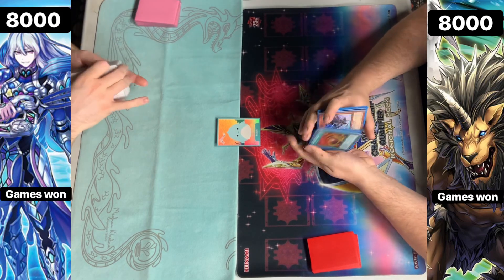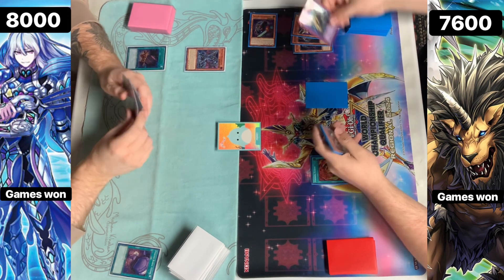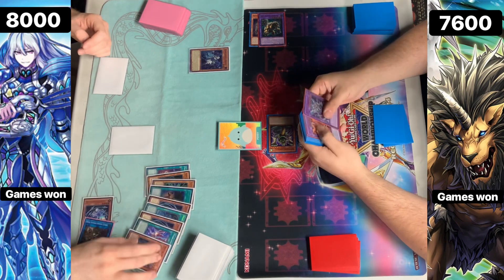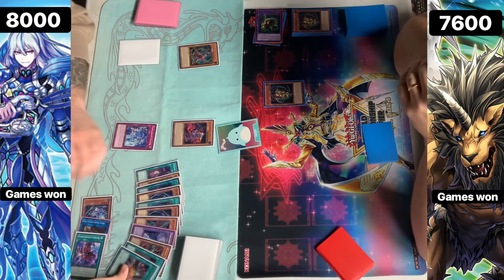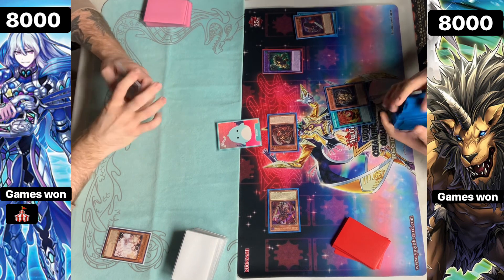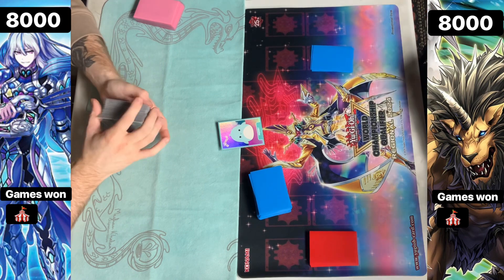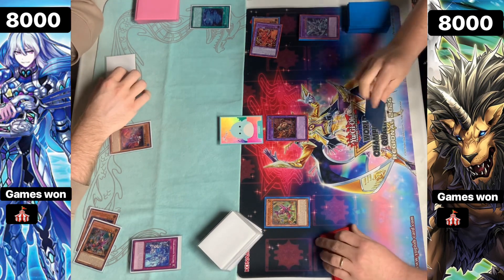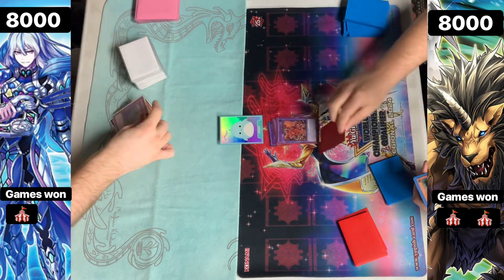Tearlament Vs Branded Chimera : Yu-Gi-Oh! Locals Feature Match | Live Duel